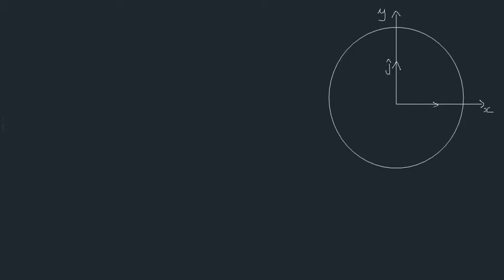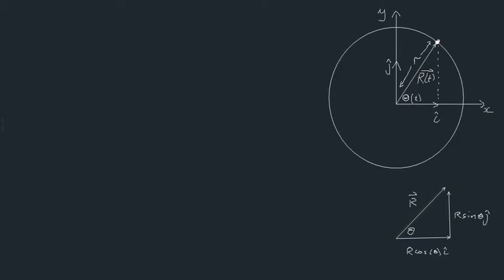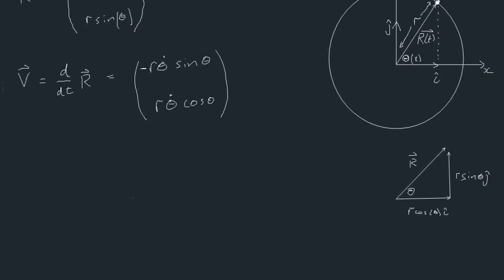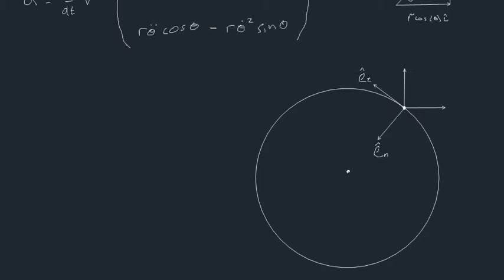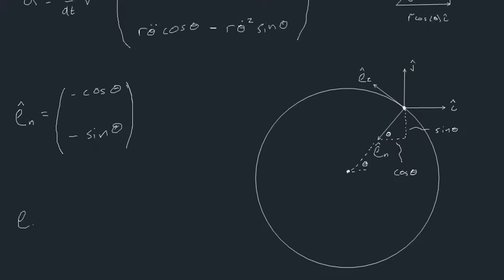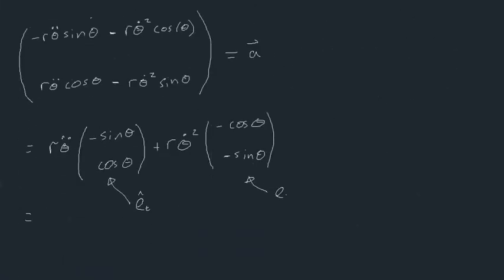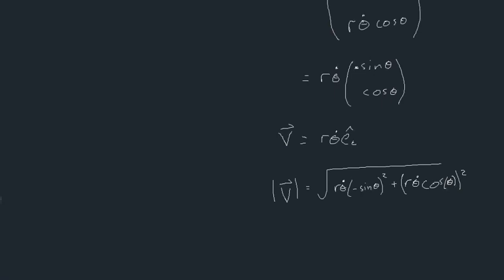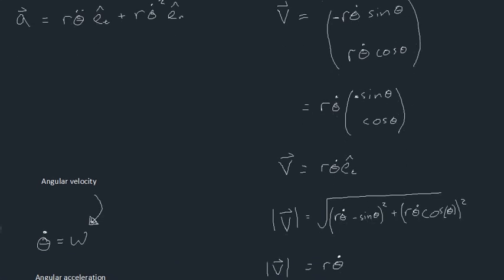circular motion proof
Here I prove useful formulas used in circular motion like an = v^2/r  and  v = r w.